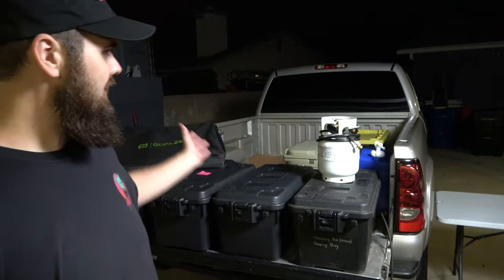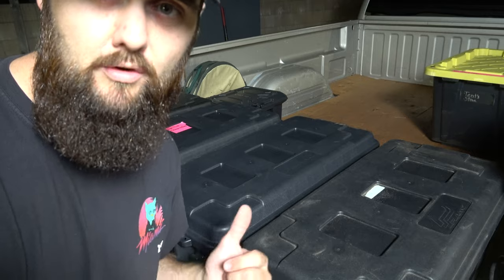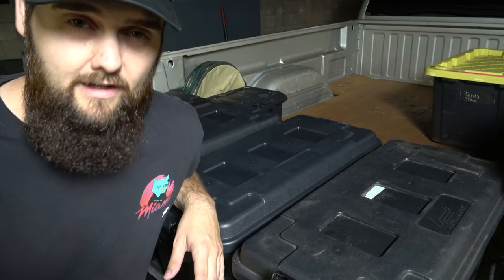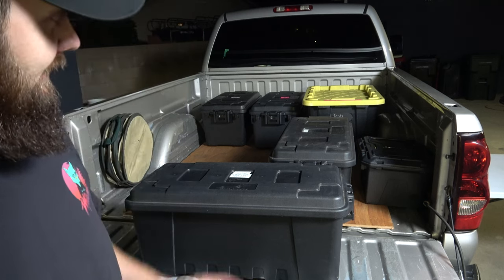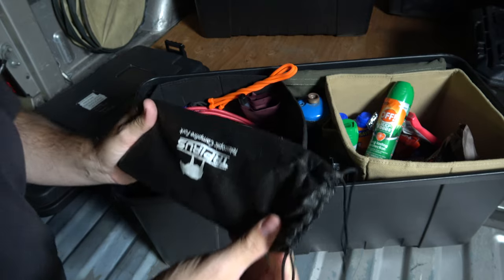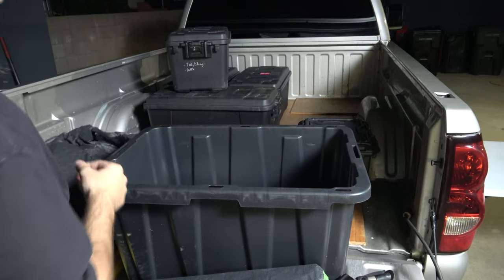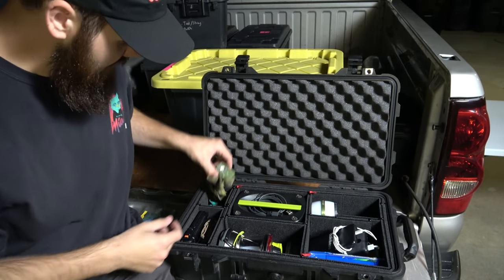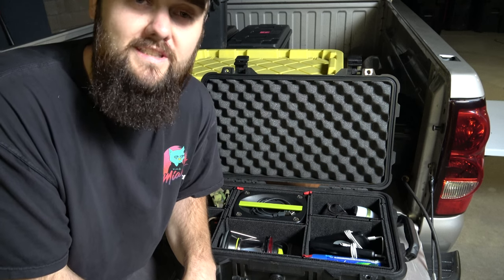2024 Budget Truck Tent Setup | Organization Tips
My Complete Camping setup and how I maximize comfort while out in nature!

Storage and Sleep:
Plano Storage Box

1.5in Foam Sleeping Pad

Truck Tent

Parking Blocks

Thermarest Sleeping Pads

Sleeping Bag

My Favorite Pillow

Battery Bank and Solar Light Setup:
Goal Zero Yeti 200x

Mini Light (My Favorite)

Goal Zero Boulder 50

Goal Zero Lantern

Goal Zero Car Charger

Cooking Gear:
GSI Square Pans

GSI Round Pan

MSI Cook Kit

Jetboil Flash

Toaks Titanium Mug

Camp Stove